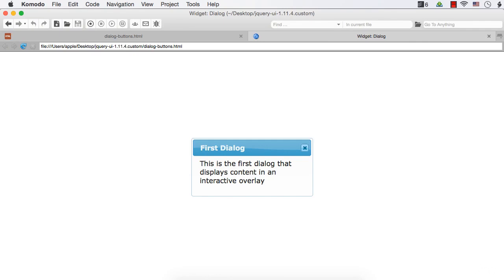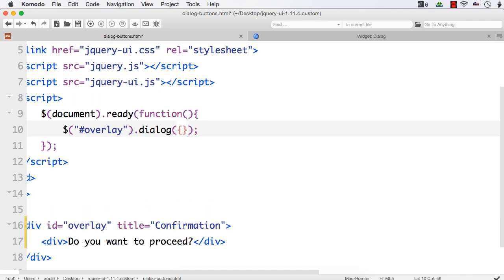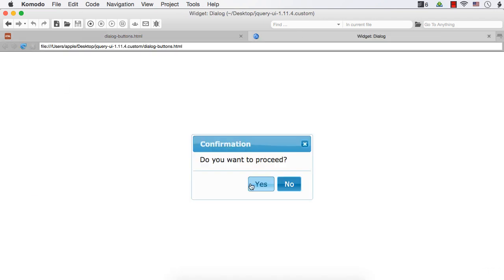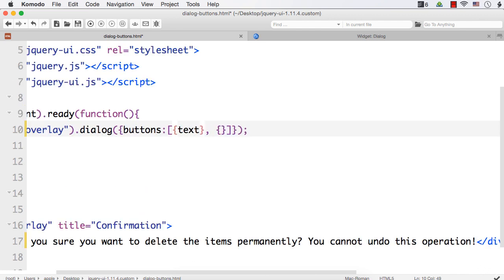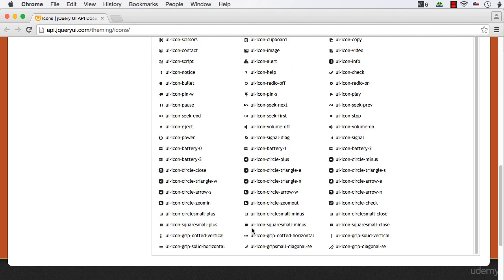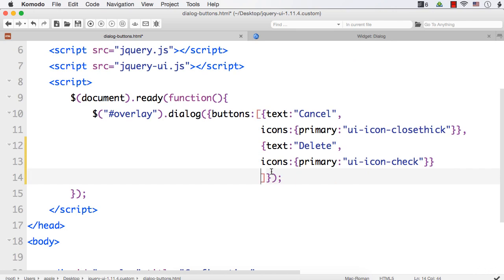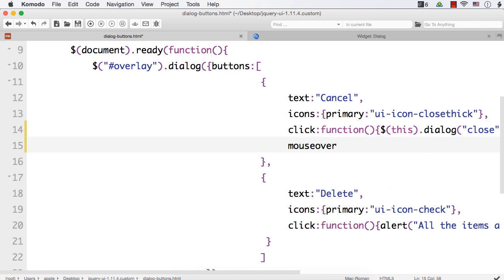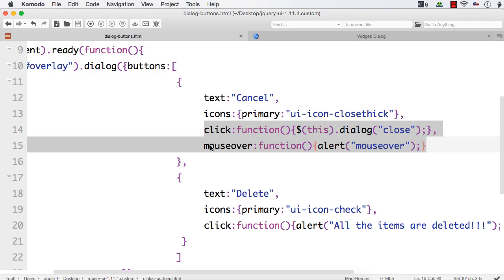jQueryUI - Widget Dialog 6 - Add Buttons to the Dialog